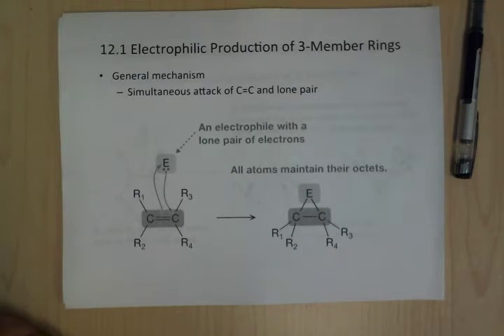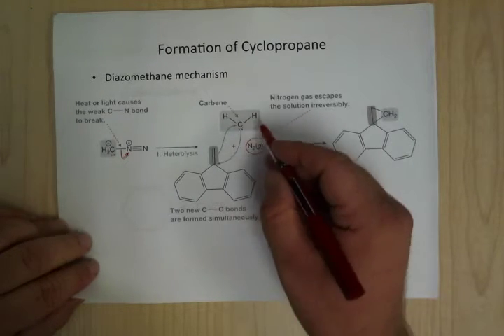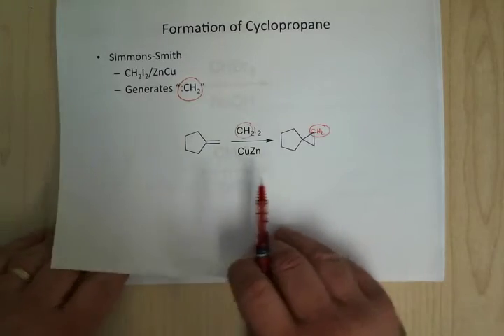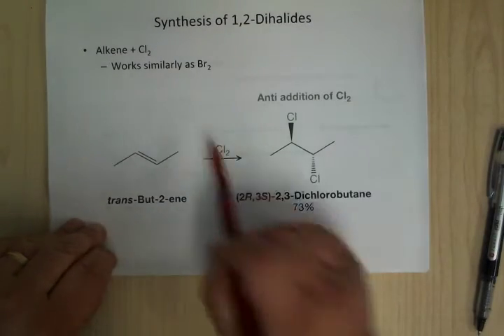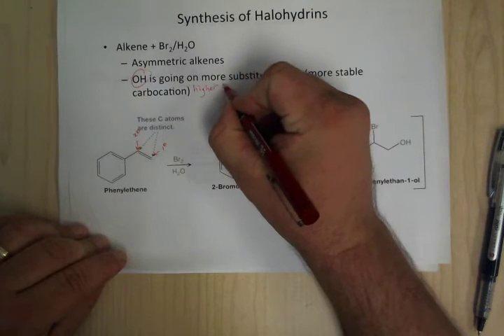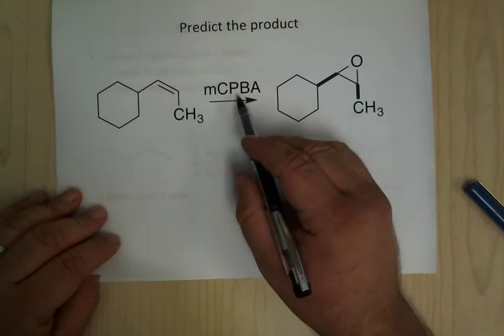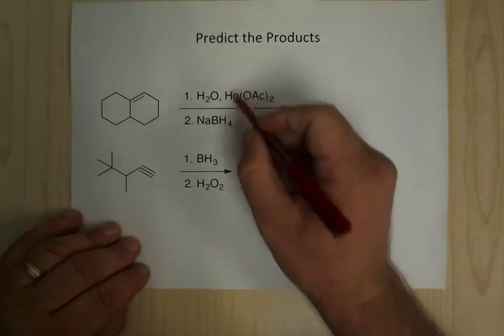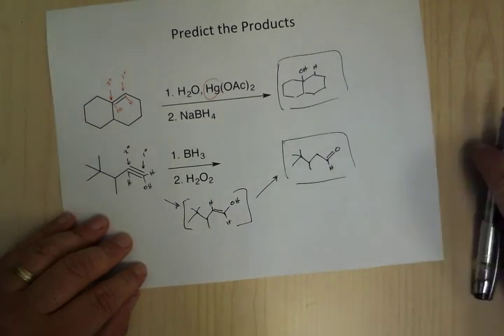CHEM3120 - Organic Chemistry - Chapter 12 - Karty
Partial Chapter Review; Forming cyclopropanes and epoxides; Adding Br2 and Cl2 to alkenes and alkynes; Halohydrin formation; Oxymercuration and hydroboration